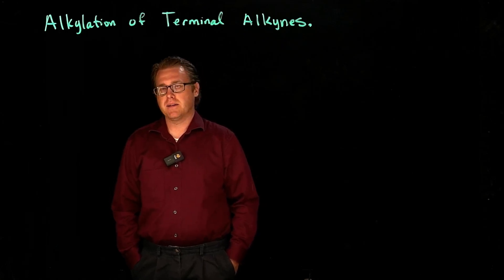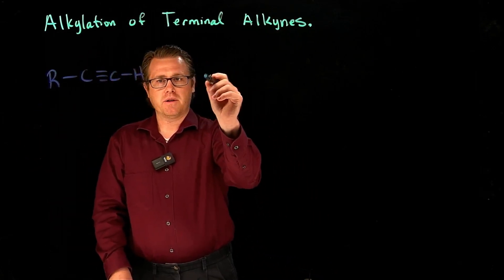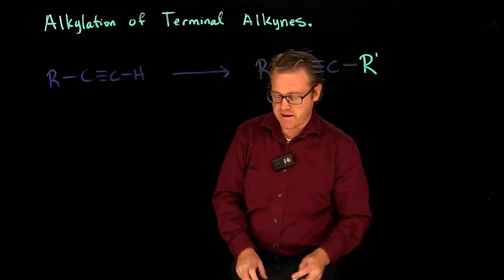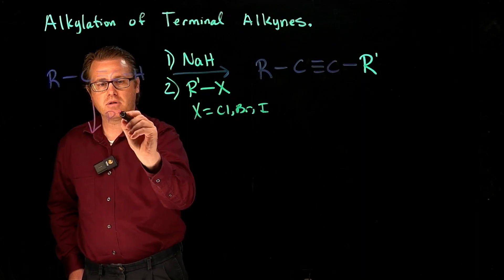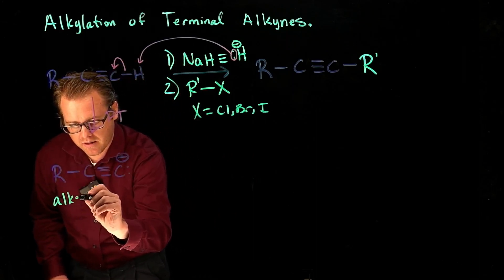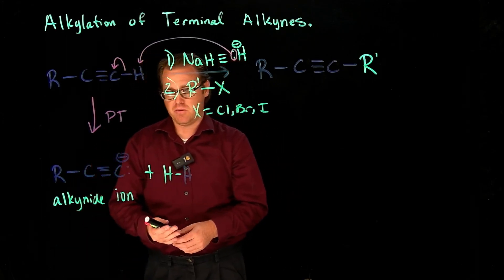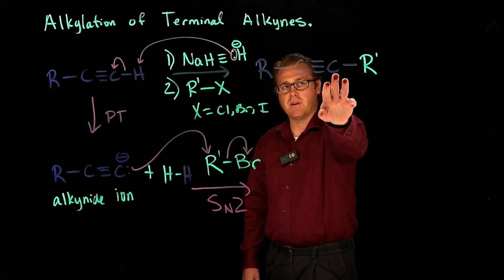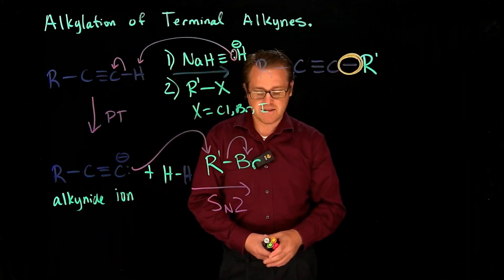Alkylation of Terminal Alkynes mechanism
Hello Viewers,

Best,
Dr. P